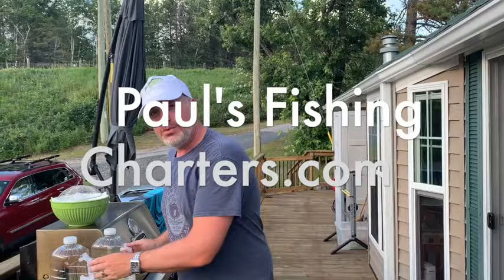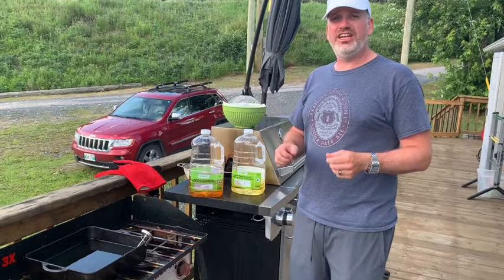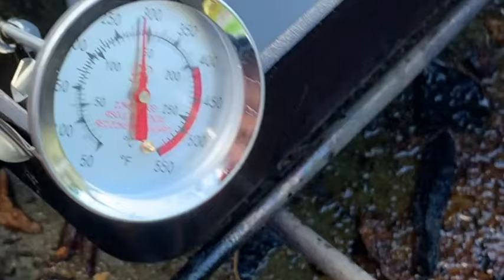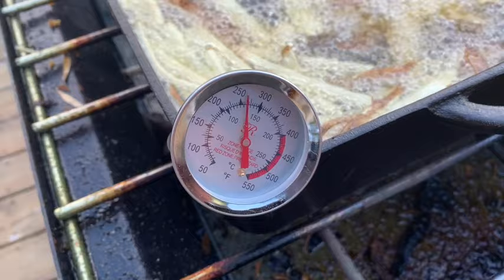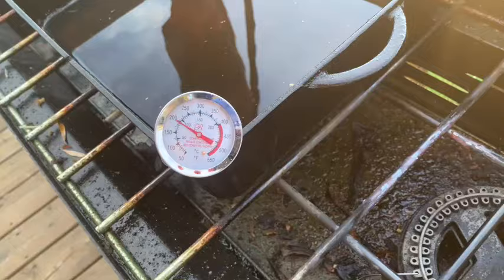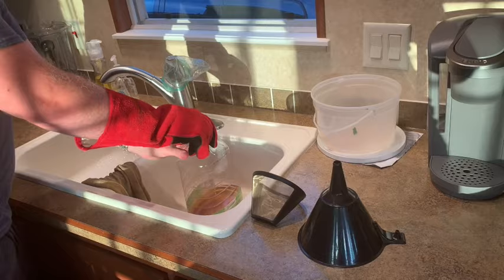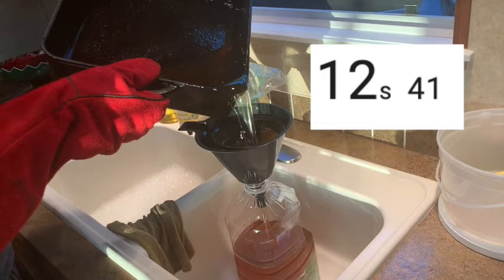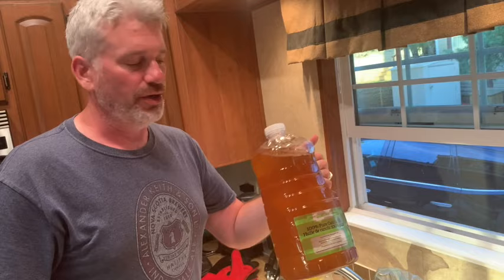Deep Fryer Oil Filtration and Cleaning - [in less than 25 seconds!] - The #1 how to and DIY of 2021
Do you like to make your own homemade French Fries?

Do you like to have your shore lunch?

Do you Love homemade Fish and chips?

Did you know you can clean, keep and store your oil for more than one use?

THIS VIDEO WILL SHOW YOU THE BEST WAY TO CLEAN YOUR DEEP FRYER OIL - IN LESS THAN 25 SECONDS! YUP - 25 SECONDS!

It really doesn't matter if you've deep fried your fish, homemade french fries, chicken fingers, a turkey, deep fried pickles (yup, try it), the reality is you're going to get bits of flour, breadcrumbs and spices in your oil.  If you try to use your deep fryer oil again, it's those little bits that will burn and increase the speed in which your deep fryer oil with get old and black fast. To prolong the life of your oil for many uses to come, you must clean and filter your oil so it's ready to go the next time.  You do not need to through out your oil when your clean and filter it and keep it clean.  I use my deep fryer oil for an entire year, sometimes more by cleaning it and adding a little fresh oil every time.

Clearwater Bay, Kenora, Ontario